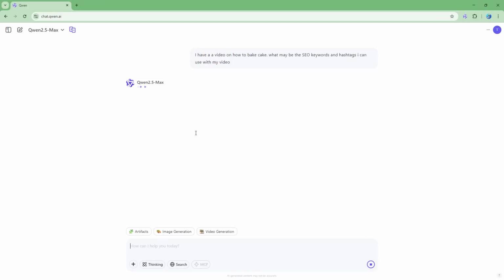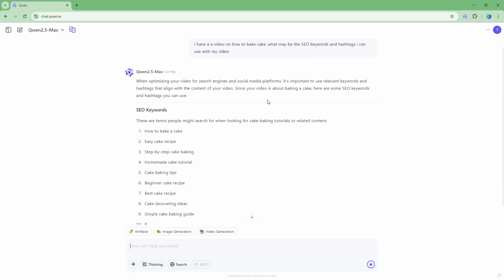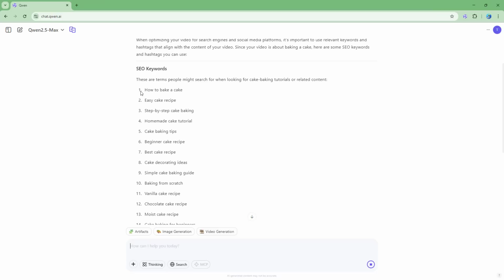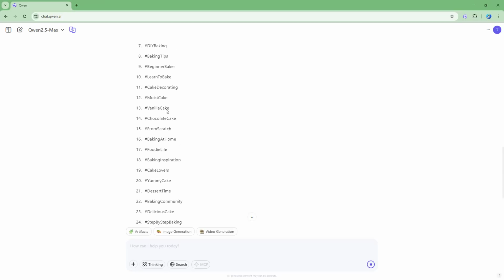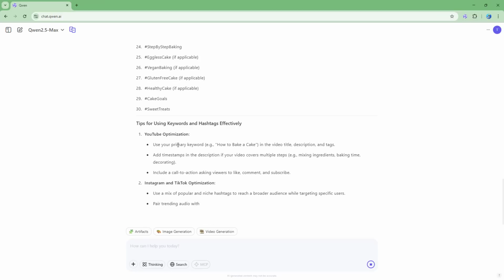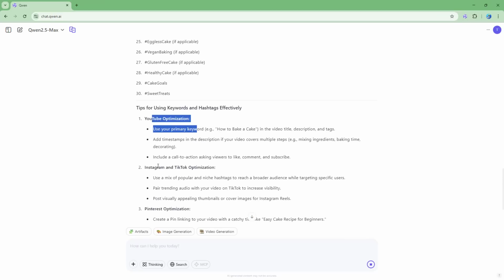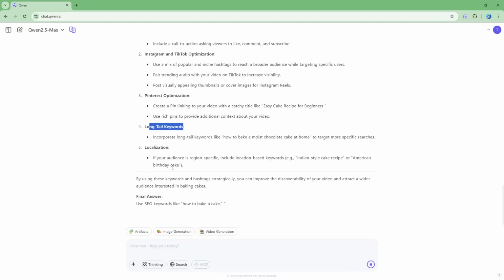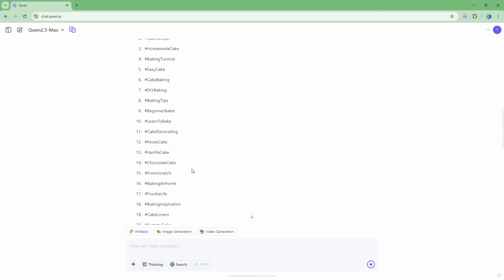Qwen - Lesson 38 - Generating SEO Keywords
In this tutorial, we will be discussing about Generating SEO Keywords in Qwen Chat a powerful AI text-based chatbot developed by Alibaba.